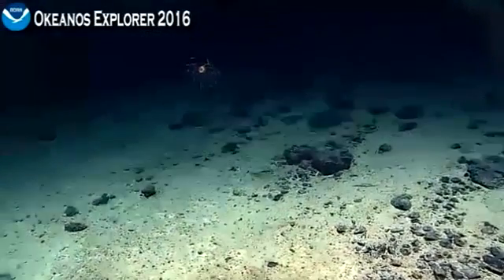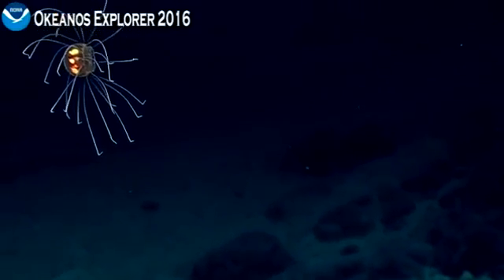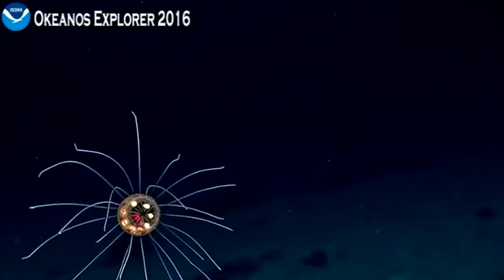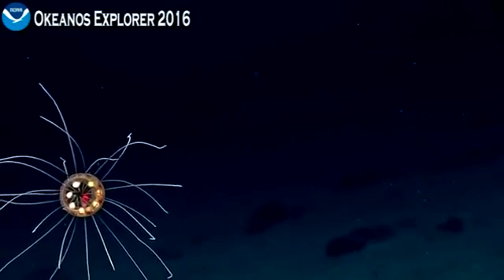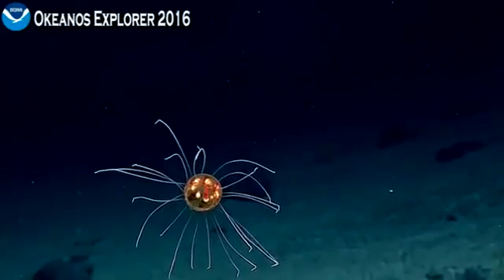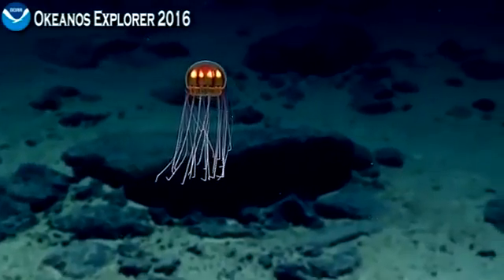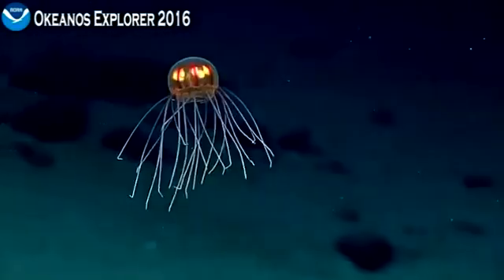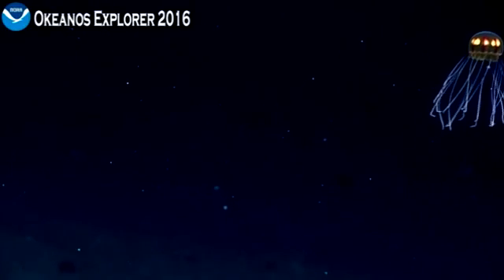Cientistas encontram água-viva misteriosa na região mais profunda dos oceanos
Localizada no Pacífico, a Fossa das Marianas atinge até 11 mil metros de profundidade e marca a fronteira entre duas placas tectônicas.

Uma equipe de biólogos marinhos registrou imagens de uma misteriosa água viva durante uma expedição na região oceânica mais profunda da Terra.

Com 2,55 mil quilômetros de extensão, a Fossa das Marianas, localizada ao sul do Japão, marca a fronteira entre duas placas tectônicas. Tem apenas 69 quilômetros de largura, mas chega a uma profundidade de até 11 mil metros.

O time da Administração Oceânica e Atmosférica Nacional (NOAA, na sigla em inglês), uma agência do governo americano, registrou a água-viva enquanto ela flutuava a 3,7 mil metros abaixo da superfície do Pacífico.

Ela tem um formato esférico e dois tipos de tentáculo. Os cientistas só conseguiram identificar que ela pertnece ao gênero crossota, mas não sua espécie exata.

Acredita-se que as linhas vermelhas em seu corpo sejam seus canais radiais, que fazem parte do sistema digestivo do animal. Os círculos ovais amarelos seriam gônodas, responsáveis por armazenar gametas para sua reprodução.

Expedição

Desde 20 de abril, pesquisadores da agência americana estão à bordo do navio Okeanos Explorer para investigar a uma área de proteção natural localizada nessa região do Pacífico.

Até o momento, já foram feitos cinco mergulhos de exploração, em que também foram registrados outros animais que vivem nas profundezas do oceano e coletadas amostras do leito do mar.

Dividida em três etapas, em que serão exploradas diferentes regiões das fossas, a missão faz parte de uma empreitada maior, com três anos de duração, para conhecer melhor regiões do Pacífico. A expedição será encerrada em 10 de julho.

NOAA live April 24 Stunningly beautiful jellyfish!